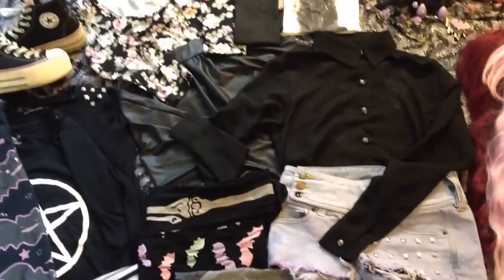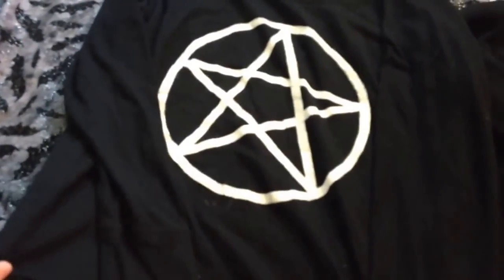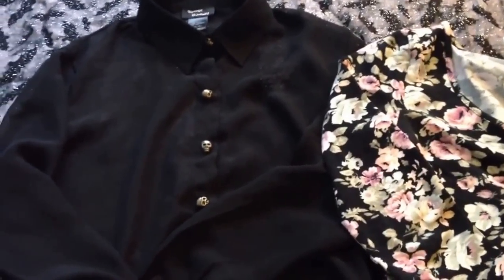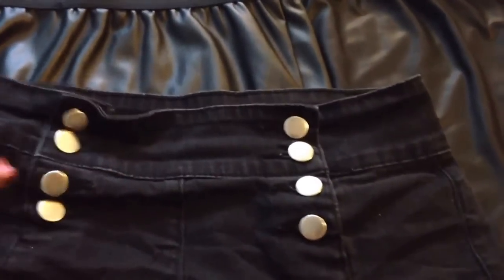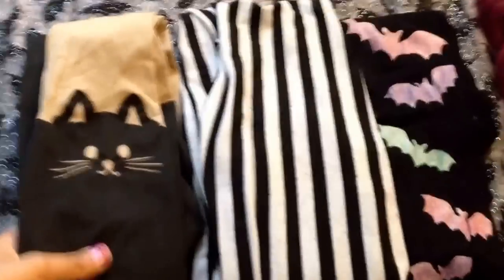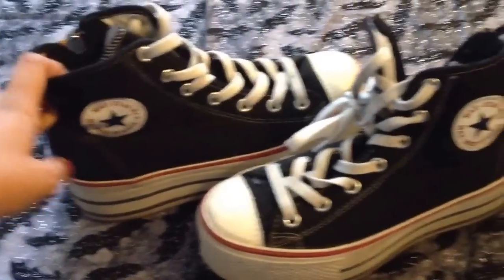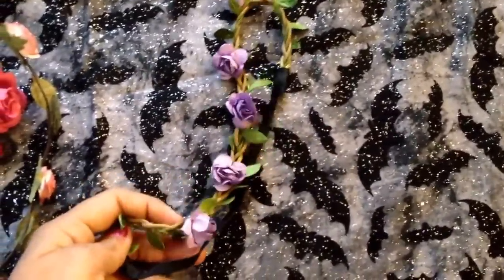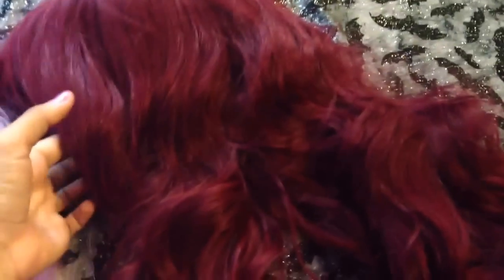Pastel Goth Clothing and Accessories!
My user is EntropyInMind :) Now for helpful links look below!

SHOES:
Maxstar platform Shoes 40$

Replica Maxstar Platforms 20$

BOTTOMS:
Suspender Skirt 20$

ACCESSORIES:
Skeleton Hand Hair Clips 5$

PASTEL WIGS
GWL's Rhapsody in Pink 65$